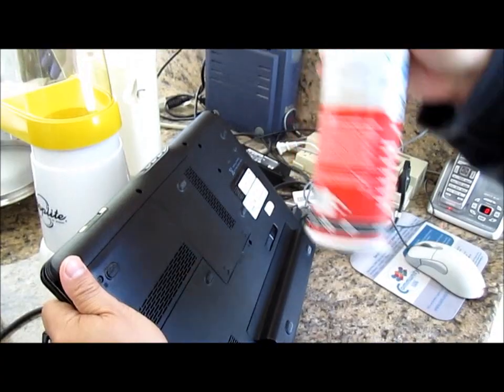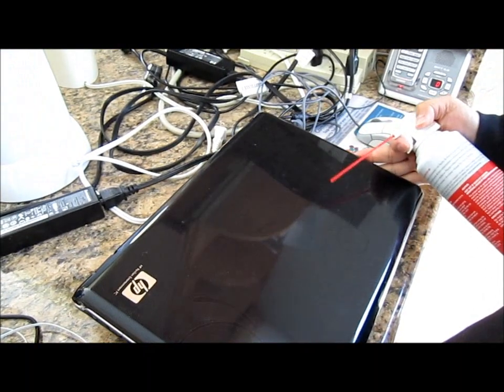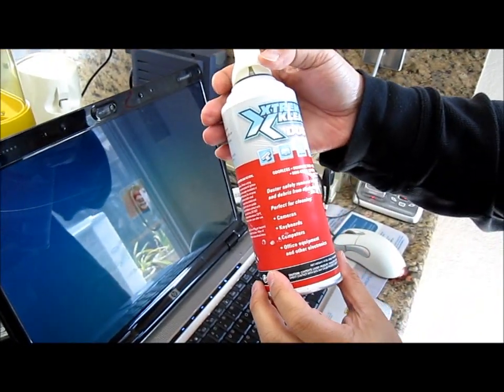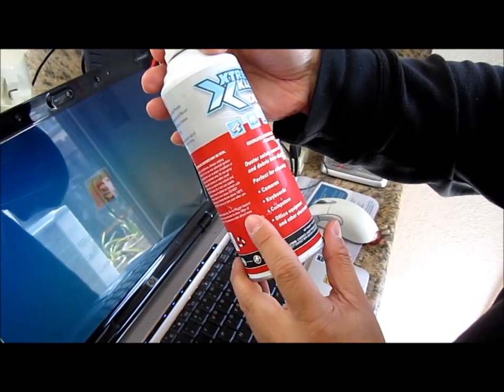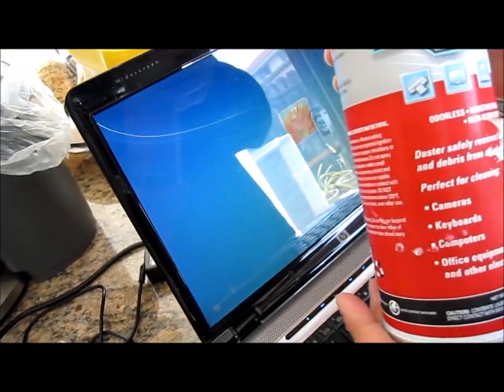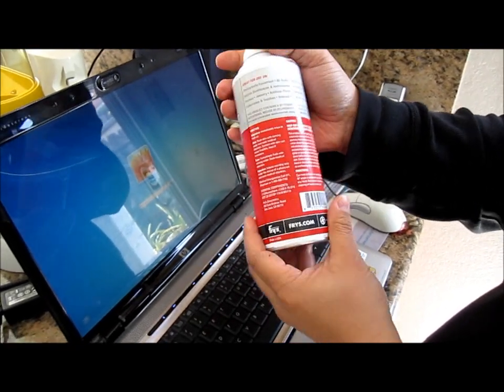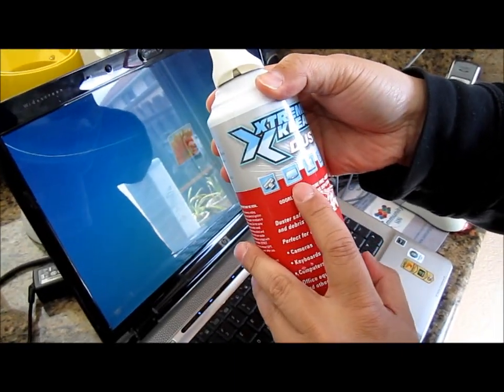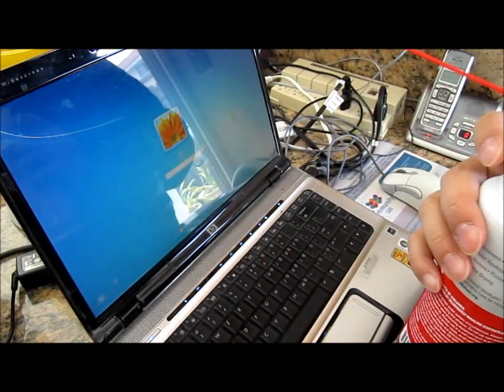Solution to resolve overheating and crashing notebook computers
As laptops and notebooks gets faster and faster, cooling the CPU and memory is important to prevent hardware damage.  These computers require faster and bigger fans to cool down the CPU and memory.

Just some dust can cause these machines to crash or have heat issues or spin the fan more often that it needs to.

If you have lots of dust around your area, just use a duster canister.

See video, I just show how easy it's to blow out the dust.